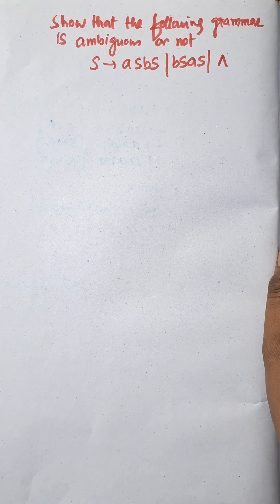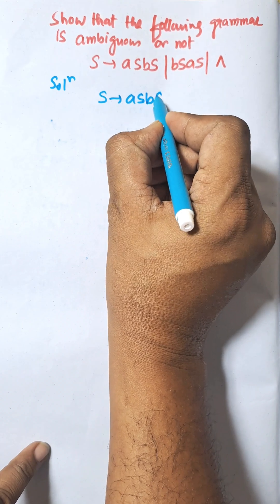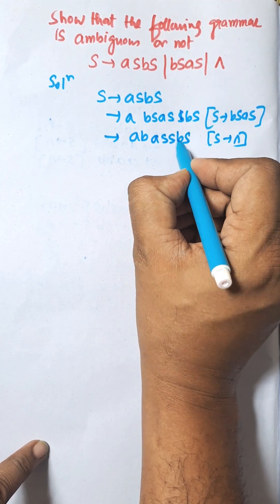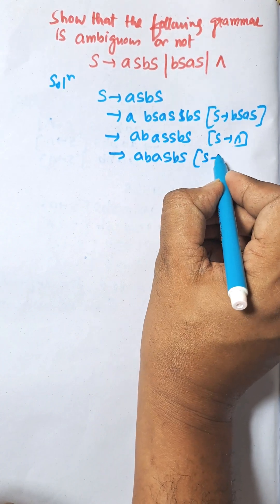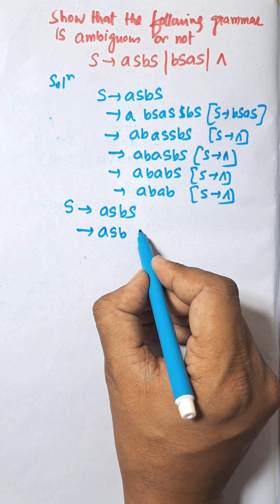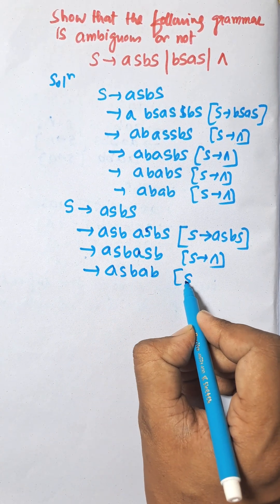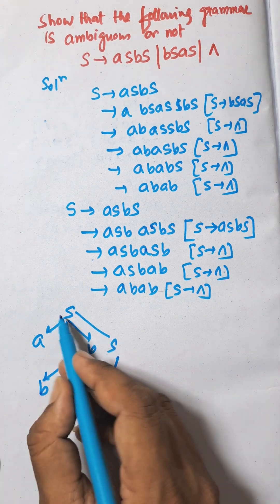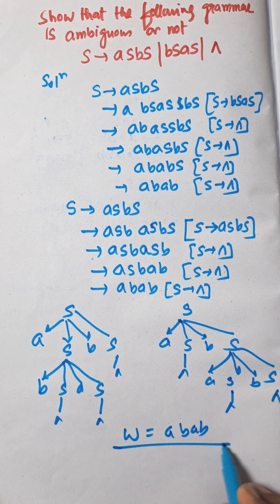Grammar is Ambiguous or not S -》aSBS S--》bSaS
Check the grammar  is Ambiguous or not

AMBIGUOUS GRAMMAR IN AUTOMATA THEORY
ambiguity in grammar

computer science, engineering, CSE, coding, programming, tech shorts, educational shorts, coding shorts, software engineering, algorithms, data structures, CSE tips, learn coding, CS concepts, engineering shorts, viral tech, CS facts, YouTube Shorts, short lessons